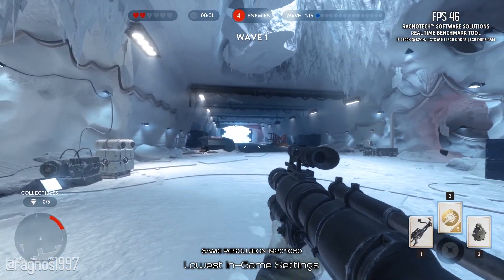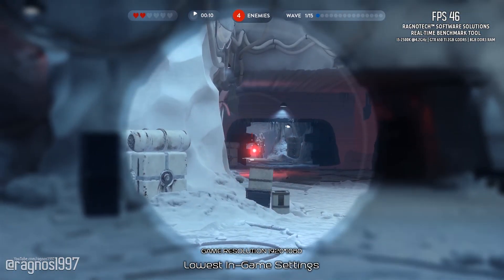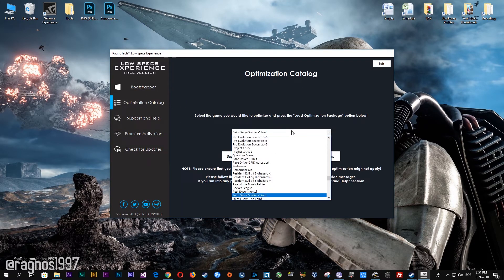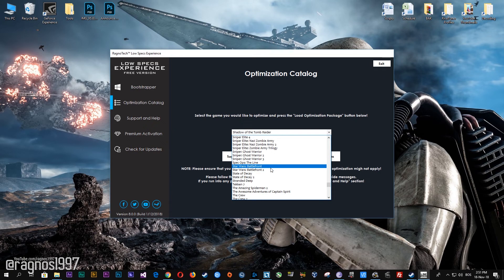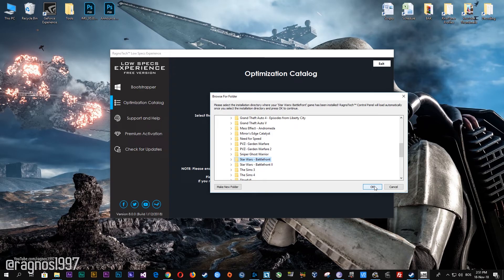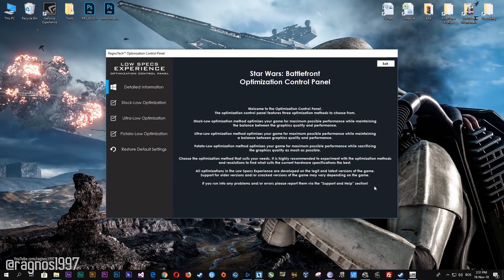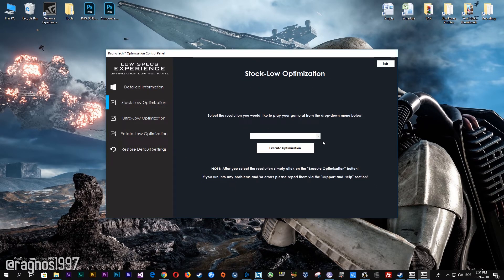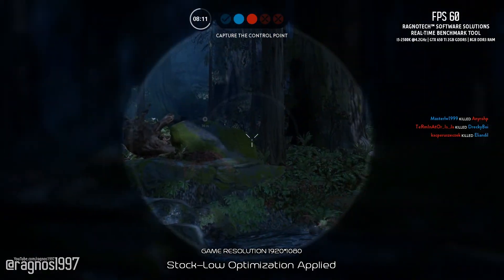Star Wars: Battlefront 1 (2015) | How to Reduce Lag and Boost Game Performance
This How to Reduce Lag and Boost Game Performance guide for Star Wars: Battlefront 1 (2015) walks you through the most effective ways to increase FPS, fix lag, reduce stuttering, and enhance overall performance using Low Specs Experience.

⏱️ Timestamps

00:00 Before vs After Optimization
00:55 Optimization Guide
01:52 Additional Gameplay Footage